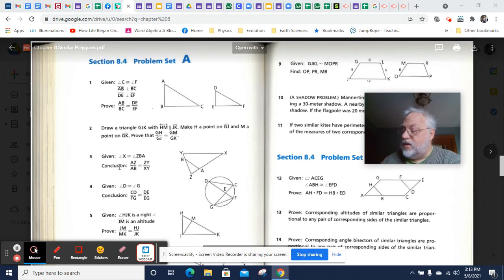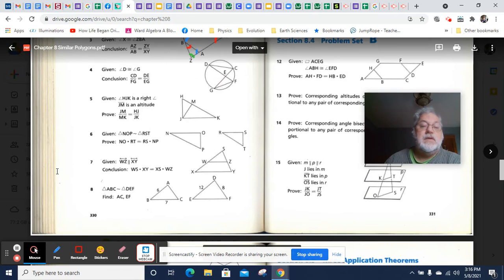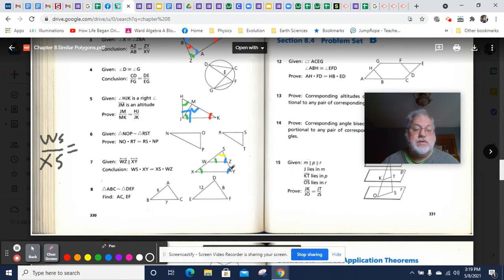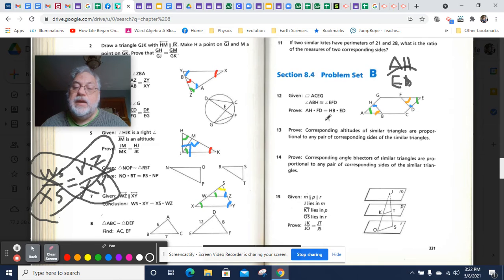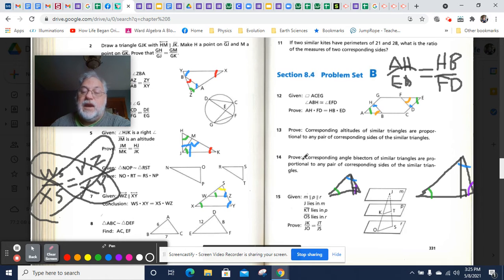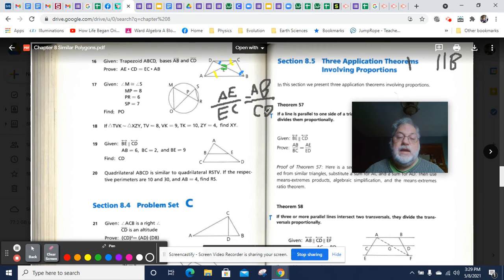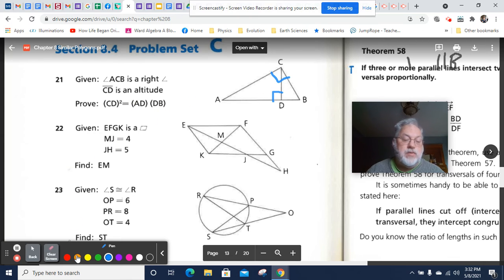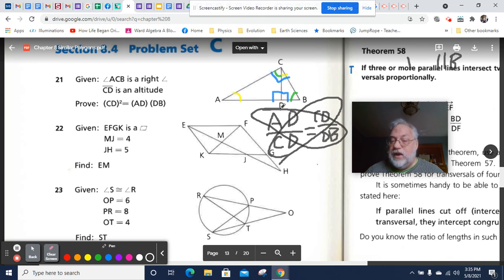Chapter 8.4 Walkthrough: The Problems